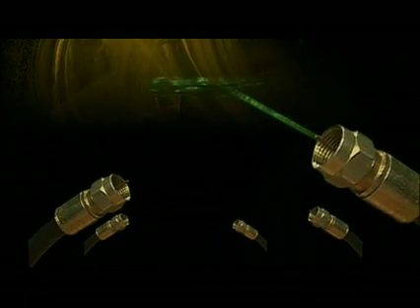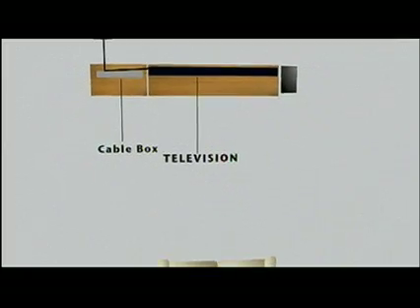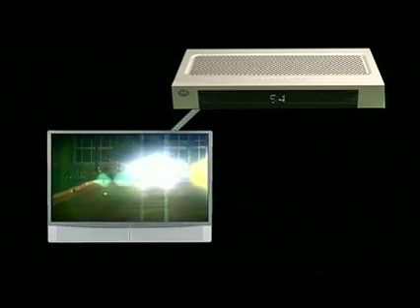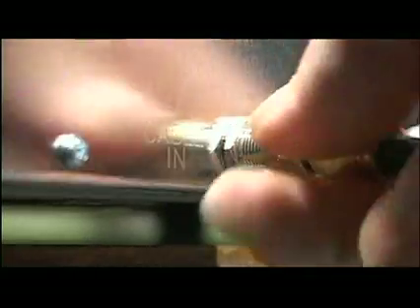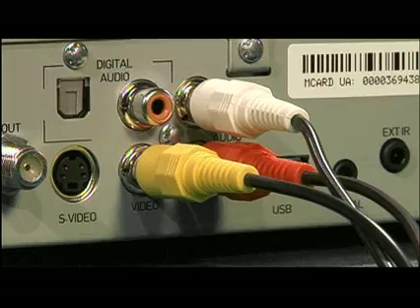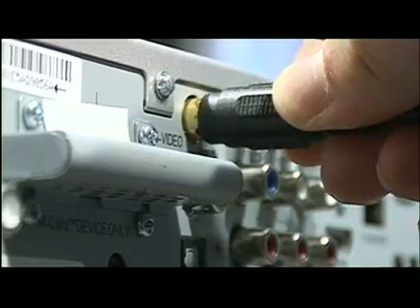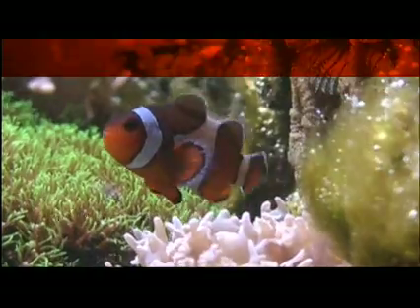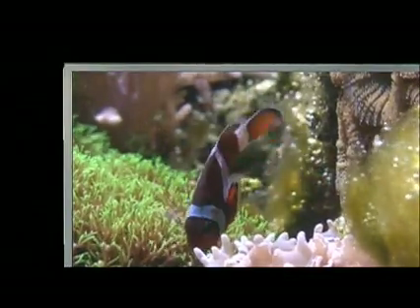Cables training video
Learn what the difference is between Coax, Composite,Component, S-video, DVI, HDMI cables used for cable television.